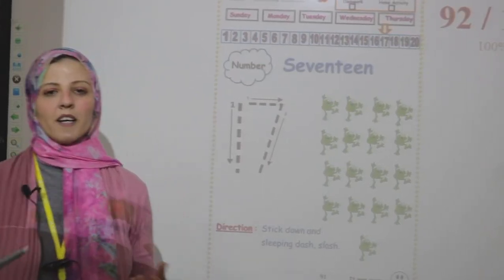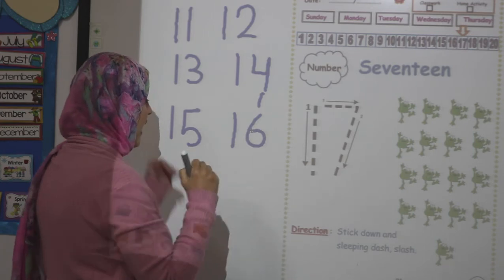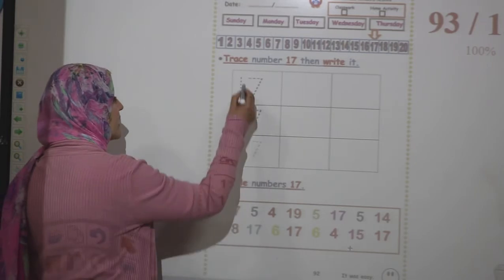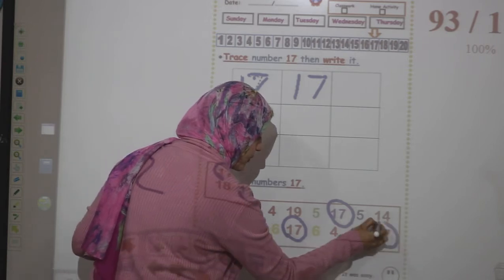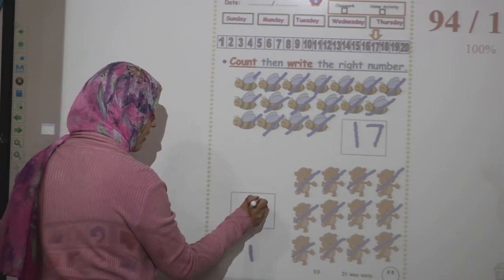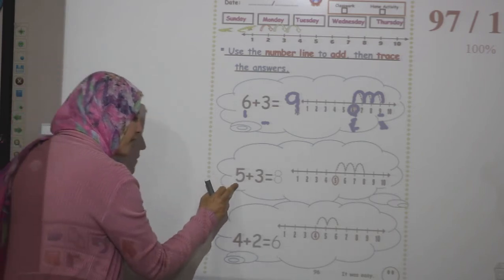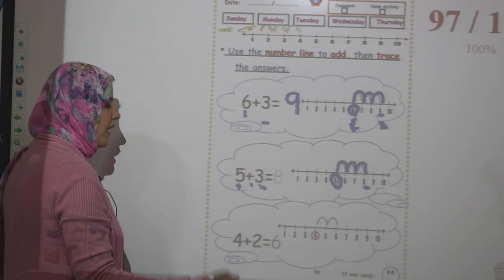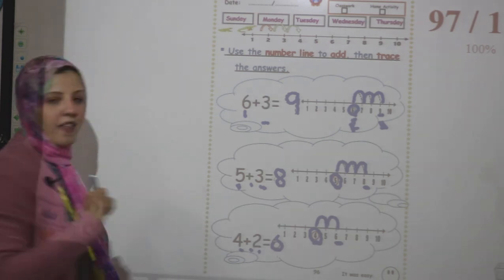KG1 Math Number 17